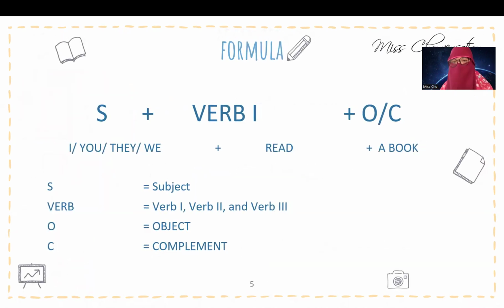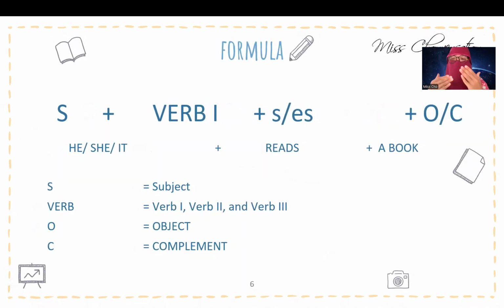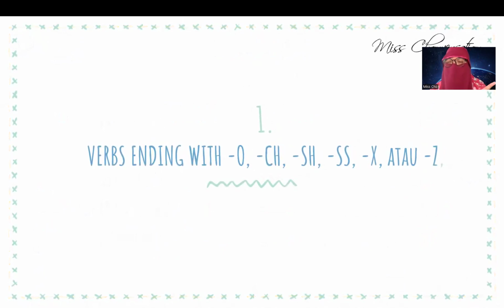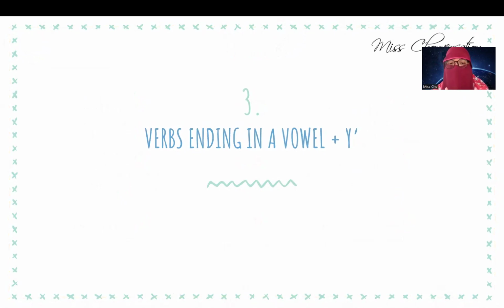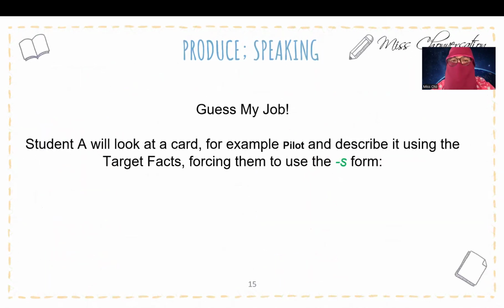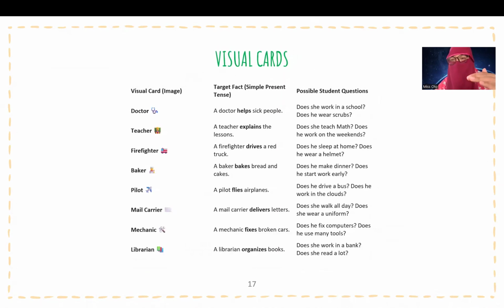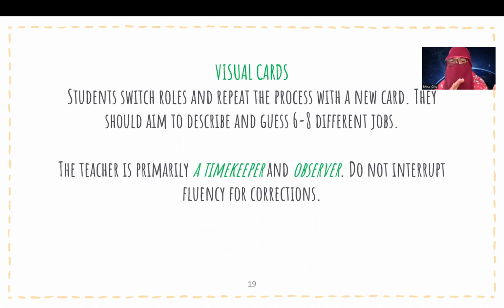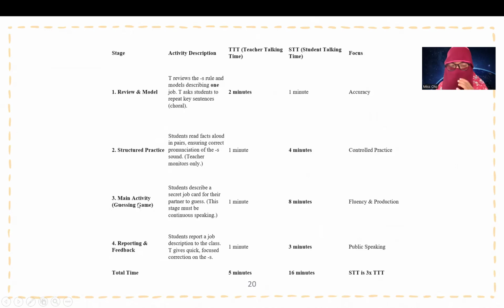Speaking Practice using Simple Present Tense Demo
"Guess My Job!" Speaking Practice For Elementary Level